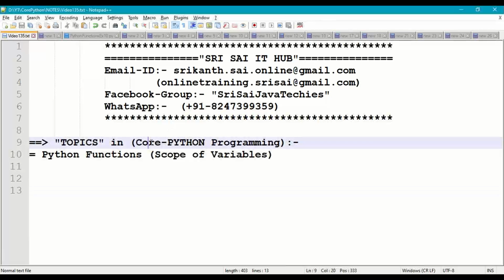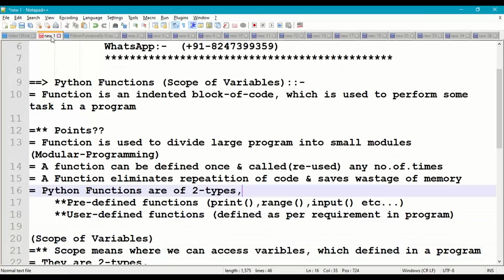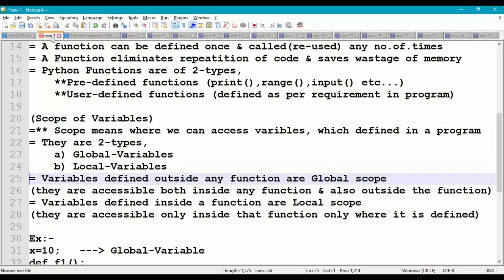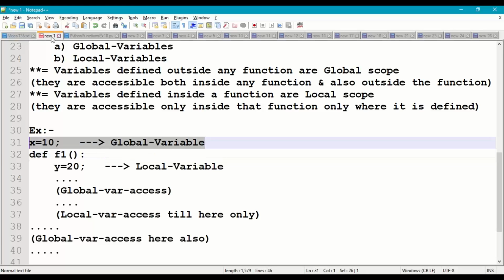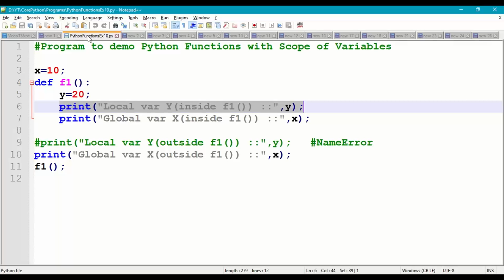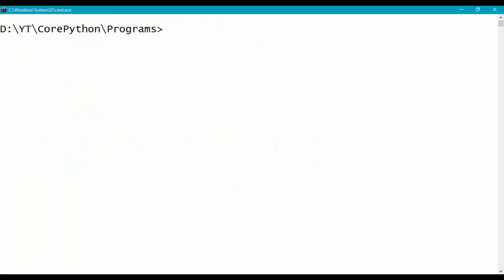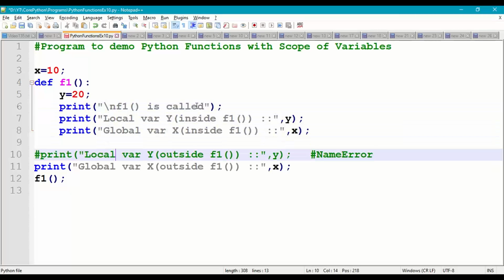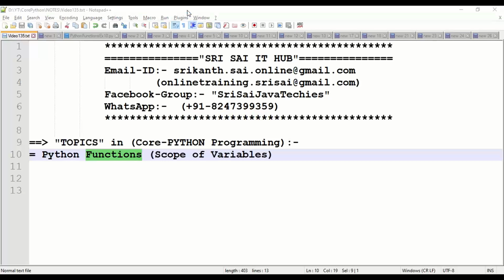Python Functions with Scope of Variables || Python Global Variables || Python Local Variables | #135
1) Python Functions (Scope of Variables)
2) Python Pre-defined functions
3) Python User-defined functions
4) Python def keyword
5) Python indented block of code
6) Python function definition
7) Python function call
8) Python Global-Variables
9) Python Local-Variables
10) Python Scope of Variables
11) Python NameError